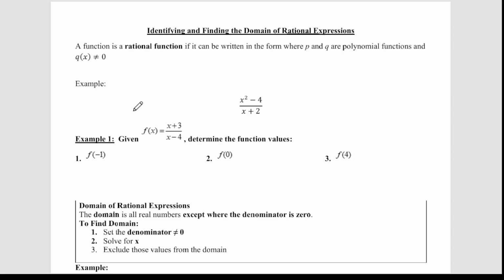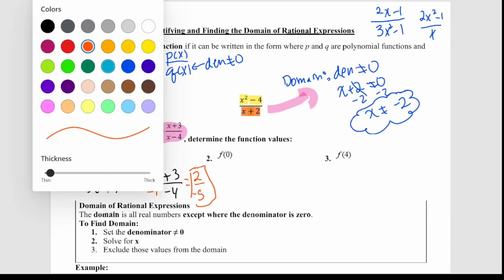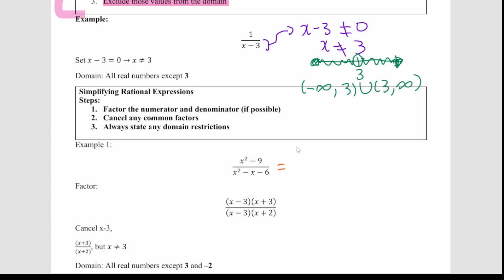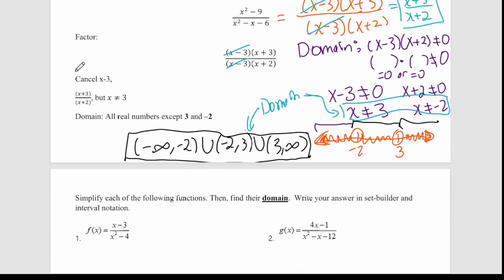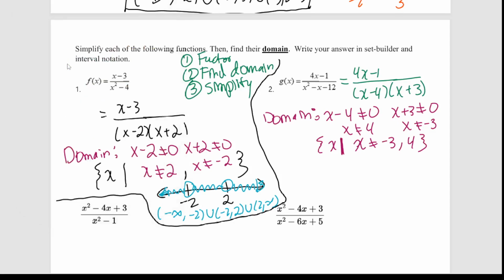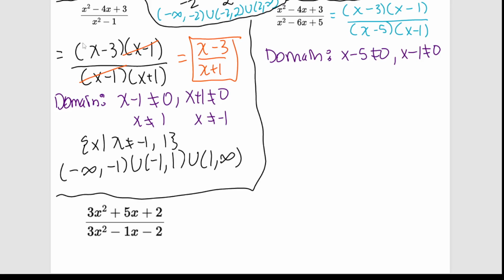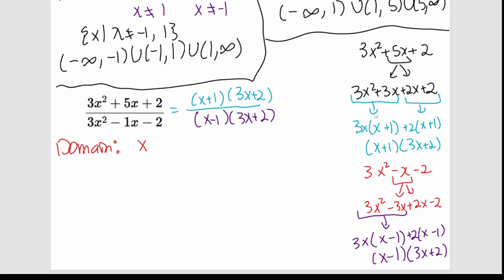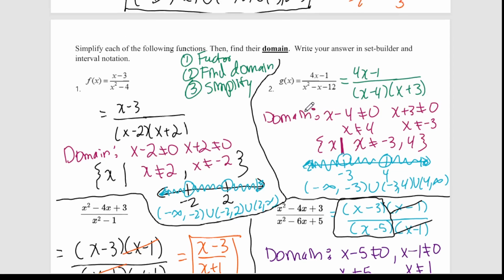Simplifying and Finding the Domain of Rational Expressions-- Lindenwood Math Review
CHAPTERS

00:00 Introduction
02:32 Rational Functions with Function Notation
04:25 Domain of a Rational Expression
09:22 Simplifying a Rational Expression
13:42 Finding the domain of and simplifying a rational expression
20:46 Recap